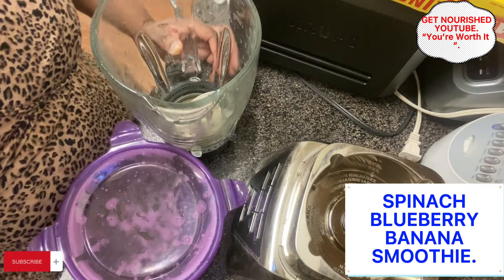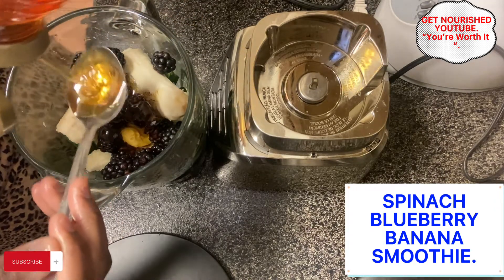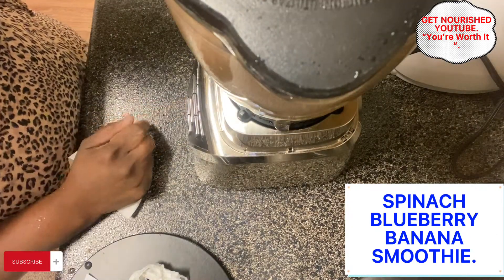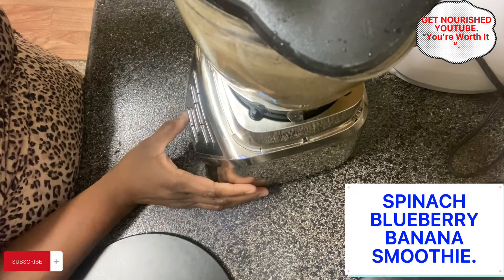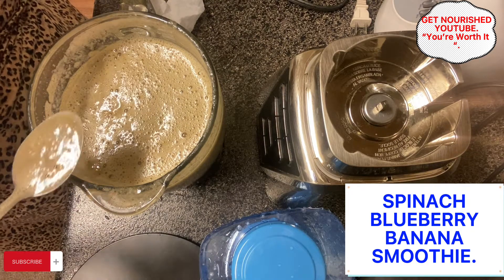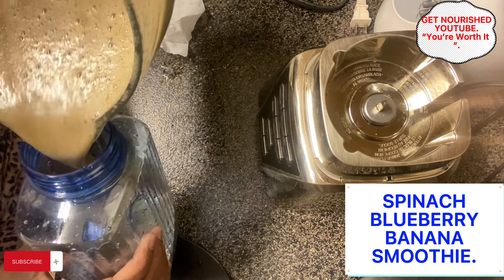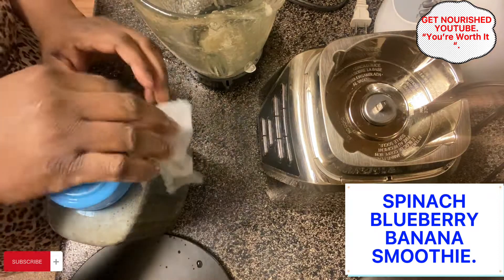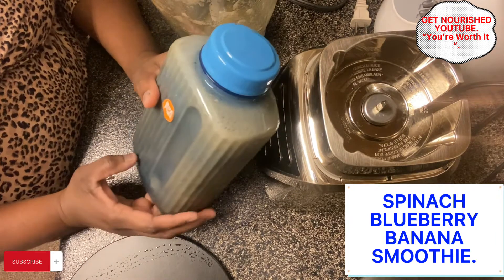HOW TO MAKE SPINACH BLUEBERRY BANANA SMOOTHIE.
SPINACH BLUEBERRY BANANA SMOOTHIE.

SPINACH
BLUEBERRY
BANANA
APPLE JUICE
ORANGE JUICE

Thanks For Your Support, I Sincerely Appreciate It - GOD BLESS YOU GREATLY.

You can see my videos there too that you can recommend to your friends and families that prefers YouTube than Facebook.

**FINALLY A YOU-TUBE THAT HAVE EVERYTHING IS HERE...*

*GET NOURISHED - "YOU ARE WORTH IT".* IS HERE TO NOURISHED YOU BECAUSE "YOU ARE WORTH IT".

CHRISTIAN | VIRTUOUS WOMAN | BIBLE AND FAITH BASED MESSAGES | COOKING | SMOOTHIE BLOGGER | MOTIVATIONAL SPEAKER | INFLUENCER |  VISIONARY | BLOGGER | VIDEO CREATOR | HEALTH | MODEST | YOUTUBER | VIDEO CREATOR | FOOD BLOGGER |

I WELCOME YOU TO MY CHANNEL... *GET NOURISHED* AS YOU WILL BE NOURISHED IN EVERY ASPECTS OF LIFE BECAUSE “YOU ARE WORTH IT”…

Thank You Very Much And God Bless You.

@ Get Nourished YouTube - "You're Worth It".